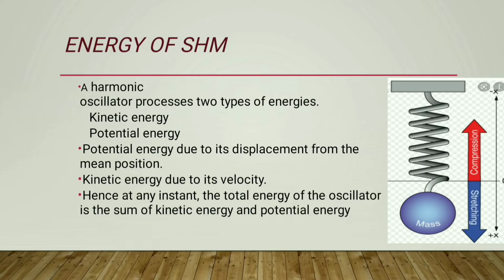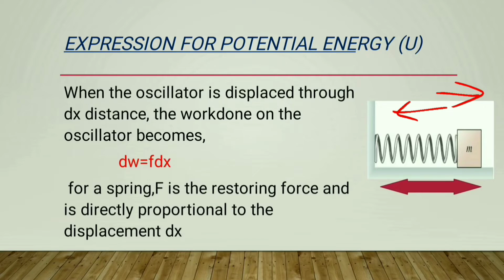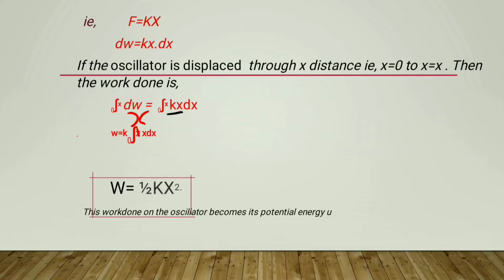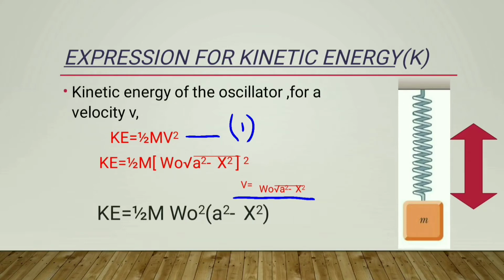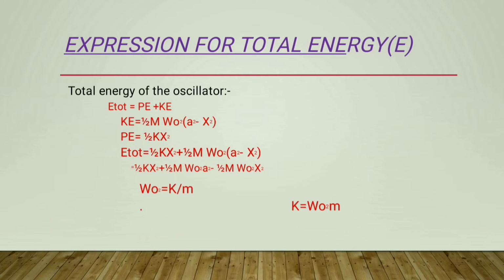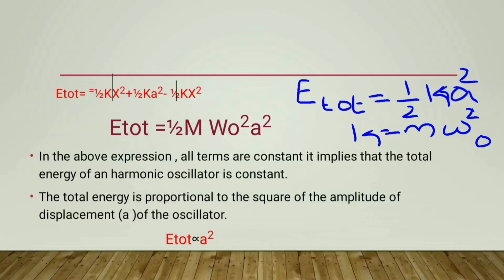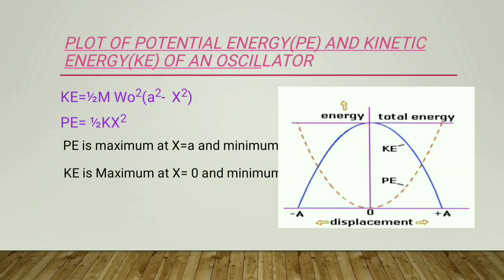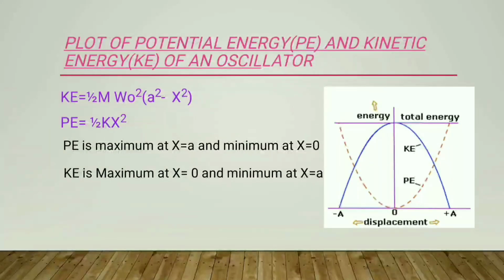ENERGY OF AN HARMONIC OSCILLATOR|BSc physics | Calicut university